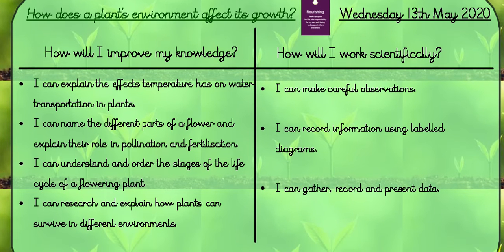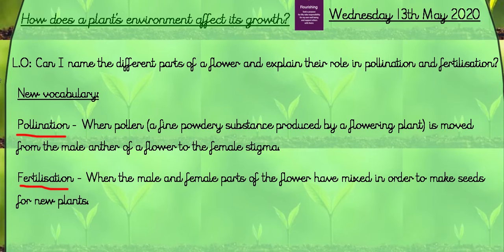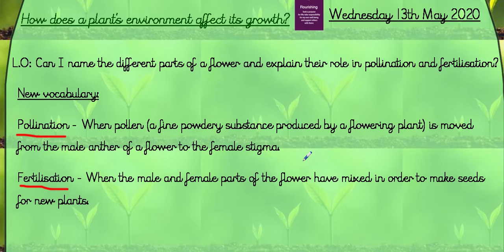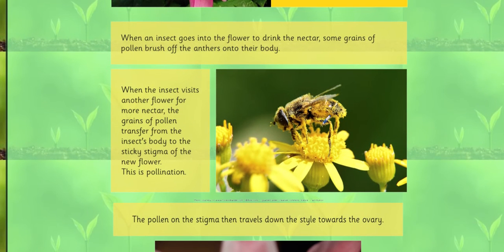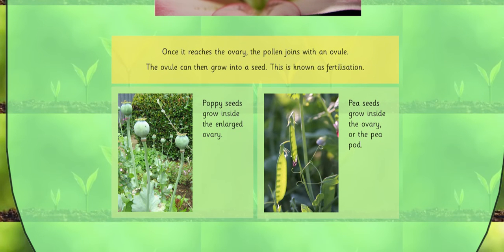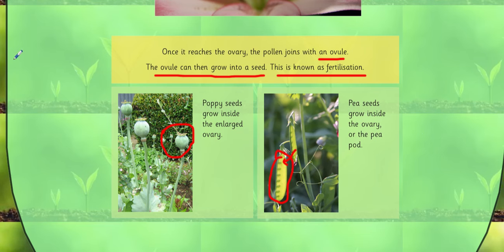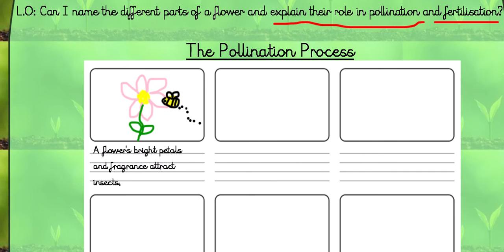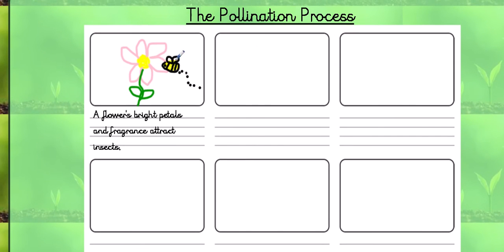13.05.20 Y3/4 Learning Journey